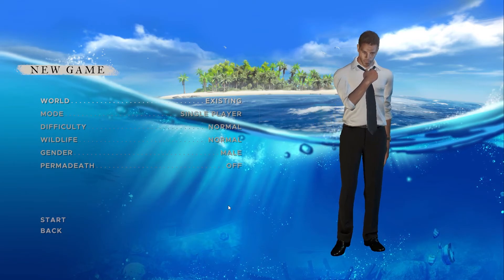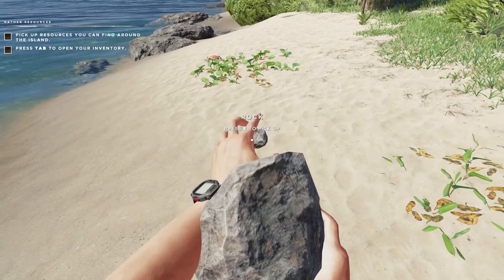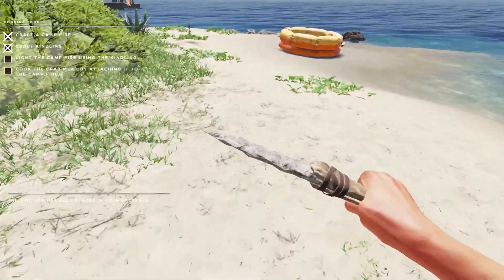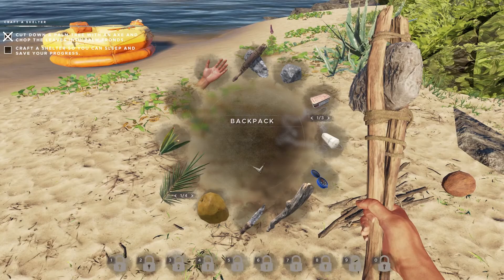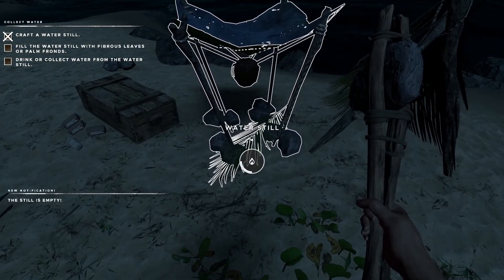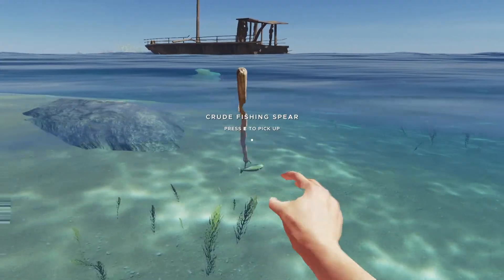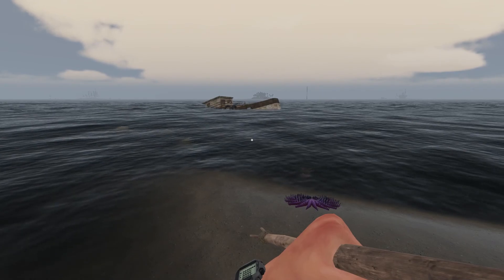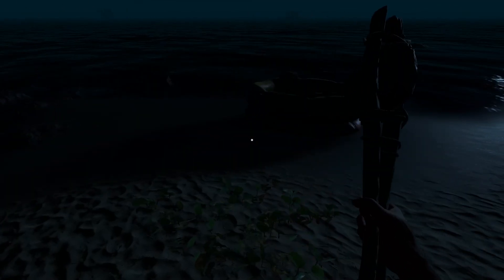Getting Started | Stranded Deep 2021 Gameplay | Episode 1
Welcome to episode 1 of my new Stranded Deep Gameplay series - Getting Started! I know very little about this game, we're about to crash land onto a desert island and we need to quickly figure out how to survive! In this episode we will aim to complete the tutorial and see if we can even search a couple of ship wrecks!